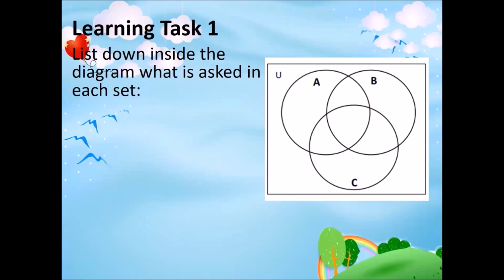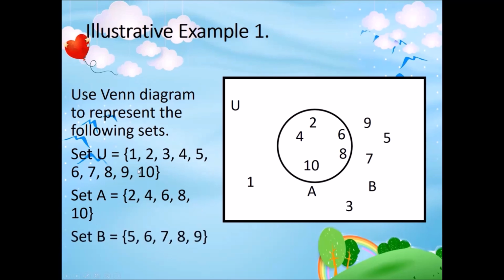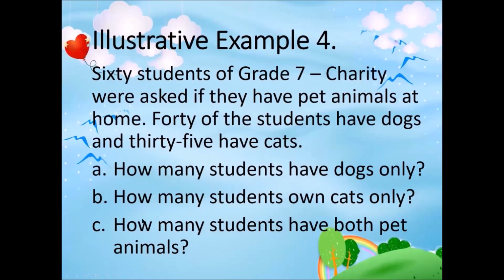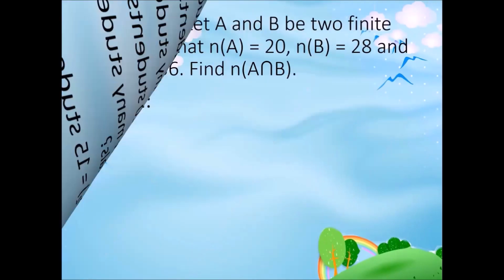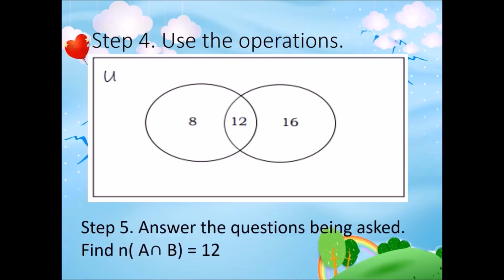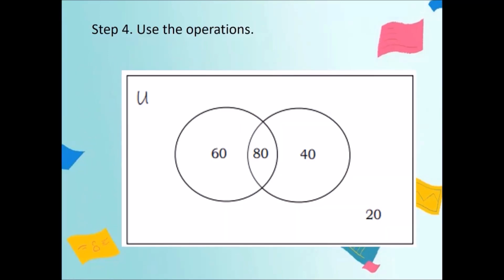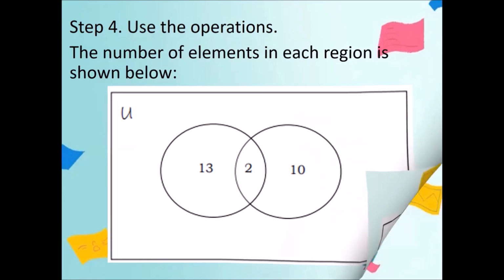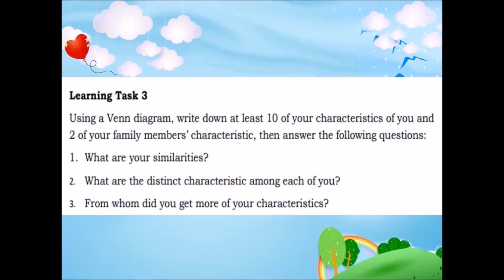Problem Solving Involving Sets Using Venn Diagram Module 2 Week 2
Solves problems / operations involving sets with the use of Venn Diagram.